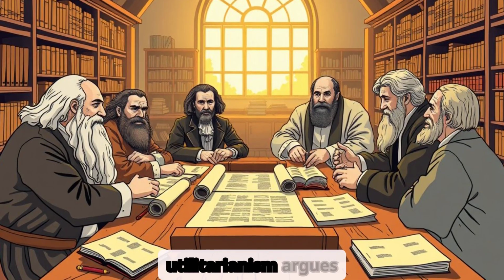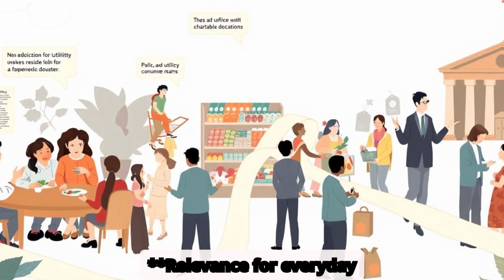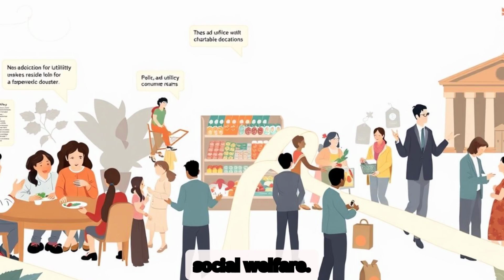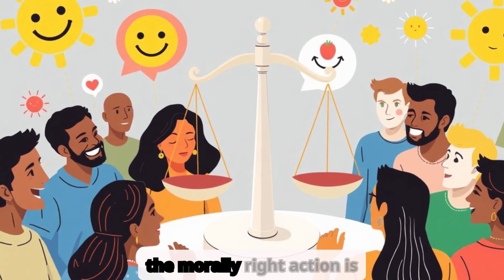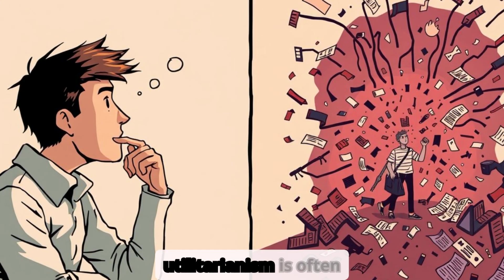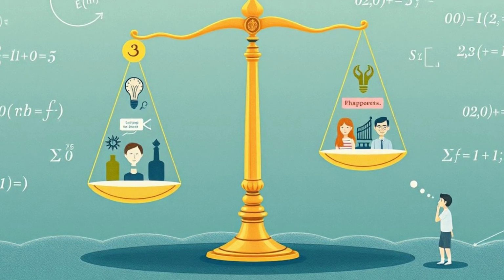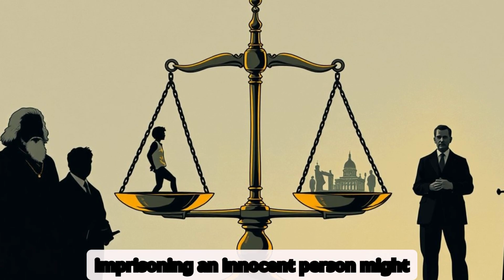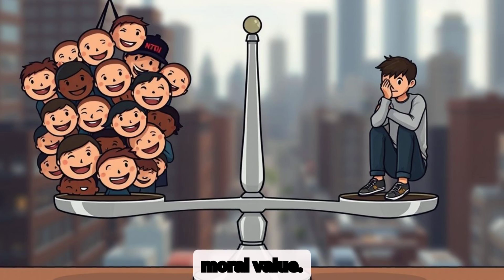Is Maximizing Happiness Always Right? The Roots and Boundaries of Utilitarianism!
Is the greatest good for the greatest number always the right choice? 🤔 Dive into the roots and limits of utilitarianism, one of the most influential moral philosophies in history. From Jeremy Bentham to John Stuart Mill, utilitarianism argues that maximizing happiness is the key to ethical decision-making. But does this always lead to just outcomes?

🔍 In this video, we break down:
✅ The core principles of utilitarianism—pleasure, pain, and consequences
✅ The ethical dilemmas—when maximizing happiness conflicts with justice
✅ The modern challenges of applying utilitarianism in society today

🔥 Is happiness the ultimate measure of morality? Watch now and explore the boundaries of this powerful ethical theory!

Let’s discuss—do you think utilitarianism always leads to the right choice?